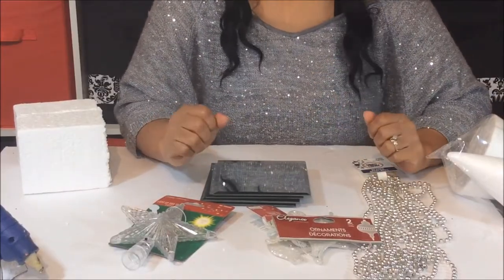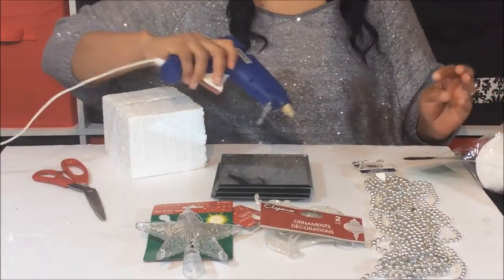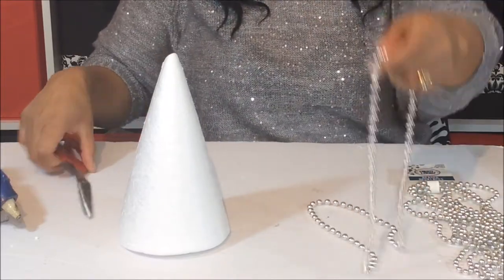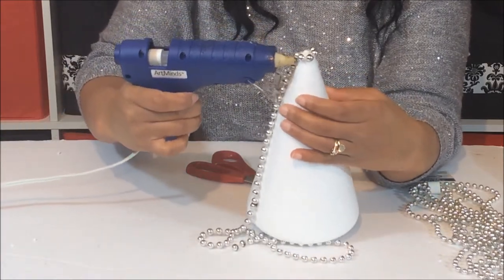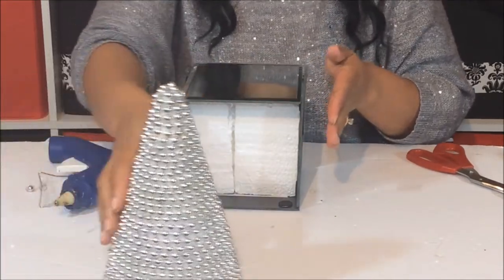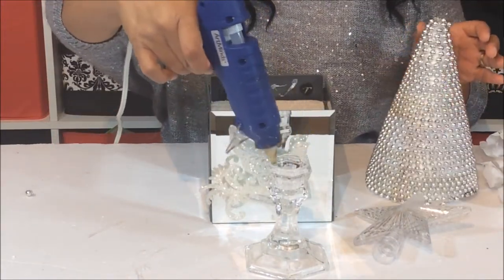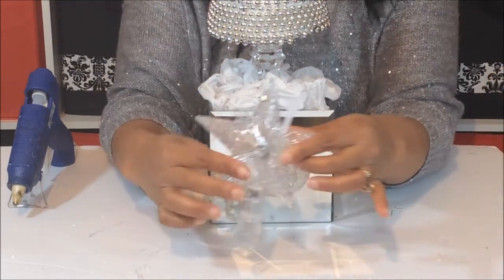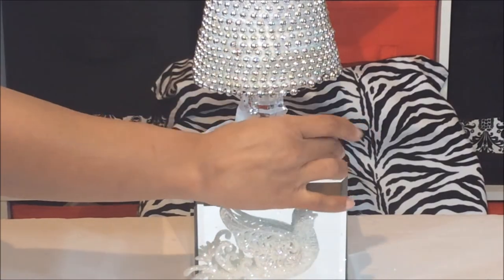DIY Silver Beaded Mirror Winter Christmas Tree/ LIT TREE with LIT STAR/ Christmas Decor #4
Hi FAMILY! Christmas time is almost here. Today I am showing you how to make a table decor on a budget. Thank you family for keep coming back and watching our channel. If this is your first time, WELCOME!! I wish you love, piece, and happiness!!